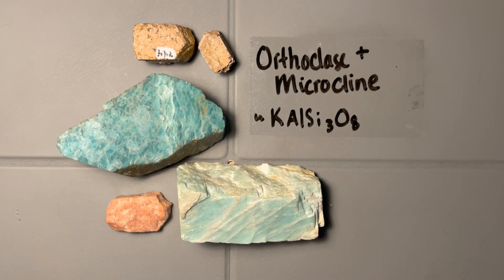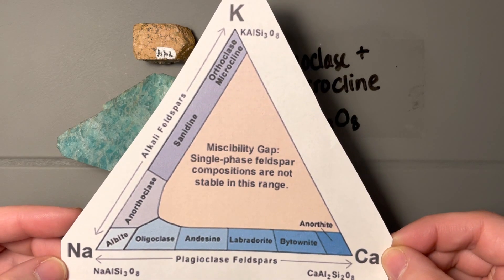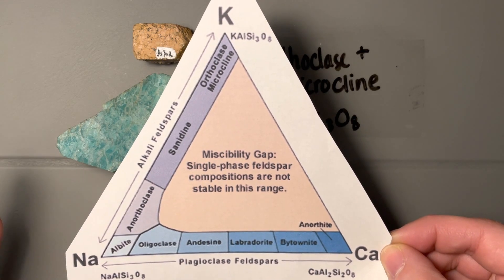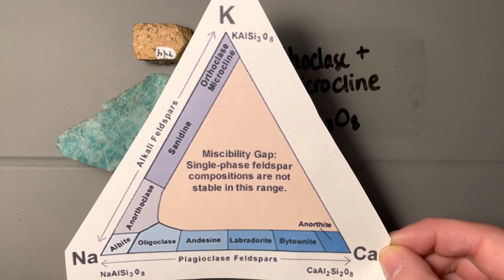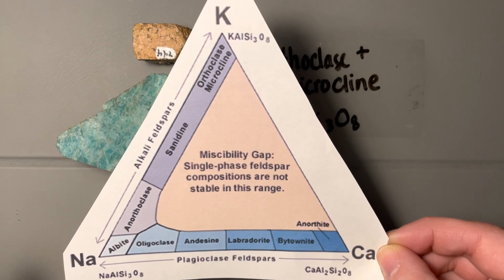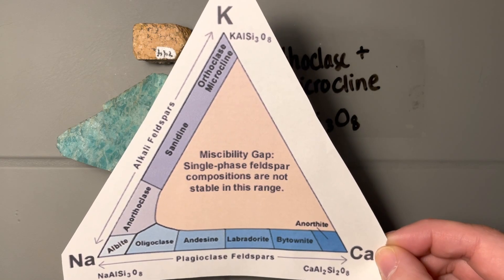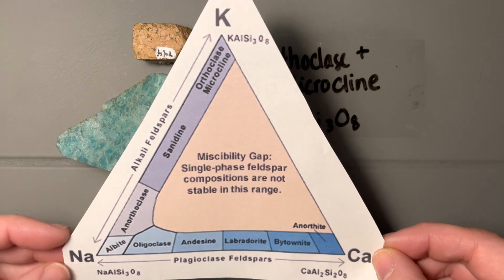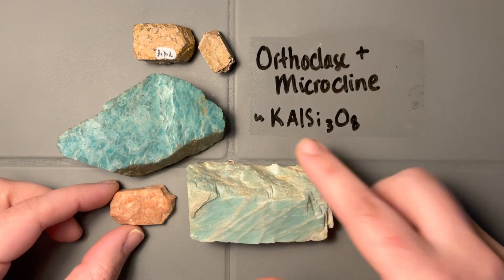Mineral : Tectosilicates - Alkali Feldspars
Luster - vitreous, sub vitreous
Streak - white
Hardness - 6-6.5
Density - moderately low density
Cleavage - two planes at 90 degrees
Color - variable, beige-blue-pink-off white
Crystal system - orthoclase = monoclinic, microcline = triclinic
Crystal form/habit = orthoclase = euhedral, microcline = massive/blocky
Extra notes - look for exsolution in microcline